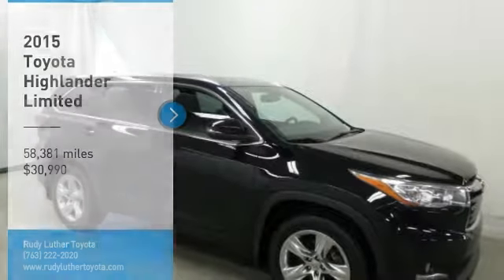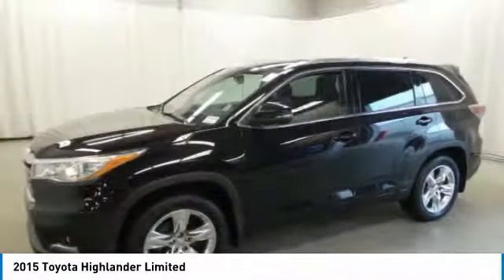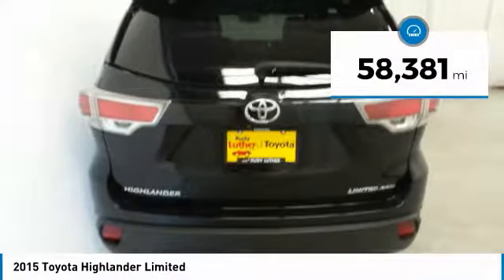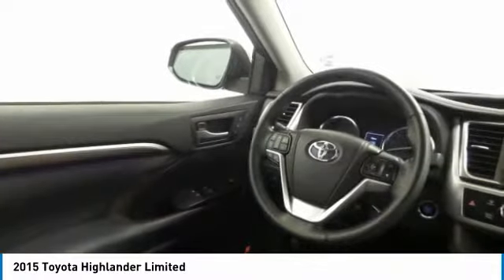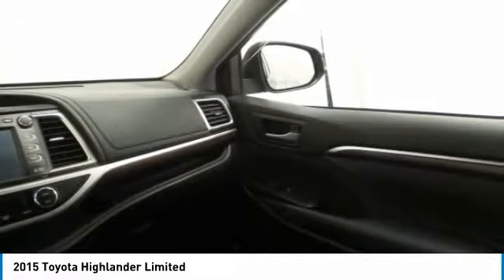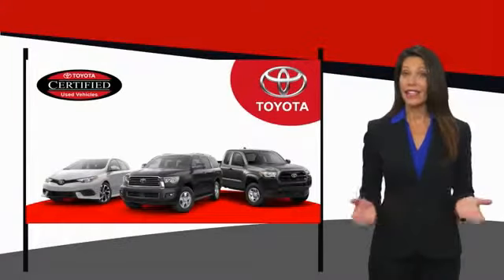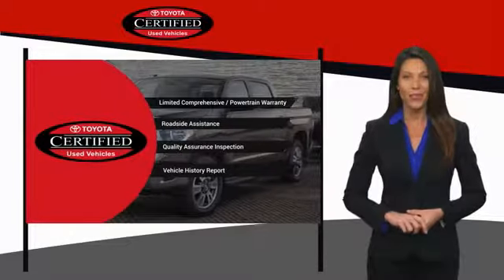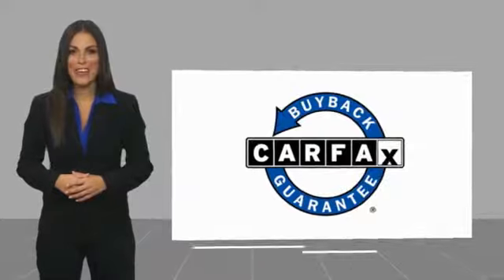2015 Toyota Highlander Golden Valley,Minneapolis,Bloomington,MN P26093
2015 Toyota Highlander Limited

Attitude Black Metallic exterior and Black interior. PRICED TO MOVE $300 below Kelley Blue Book!, FUEL EFFICIENT 24 MPG Hwy/18 MPG City! CARFAX 1-Owner, Toyota Certified. CLICK NOW! KEY FEATURES INCLUDE: Highlander Limited AWD Model, Premium Wheels, Navigation System, Heated & Cooled Leather Seats, Power Tilt/Sliding Sunroof, Premium Sound, Back Up Camera, Smart Key.Vehicle Serviced Here: Service History Available, 1.9% financing available on Toyota Certified. See dealer for details. Potential Factory Warranty Remaining. See dealer for details. BUY WITH CONFIDENCE: Toyota Certified 7YR/100K. Attitude Black Metallic exterior and Black interior. PRICED TO MOVE $300 below Kelley Blue Book! FUEL EFFICIENT 24 MPG Hwy/18 MPG City! CARFAX 1-Owner, Toyota Certified. CLICK NOW! EXCELLENT VALUE: This Highlander is priced $300 below Kelley Blue Book. VISIT US TODAY: #1 Toyota Certified Dealer in the Midwest. Rudy Luther Toyota has been selling Toyota's and other makes & models since 1977. We make price the easy part of your buying experience. We call it the Luther Fair Value Price. We focus on giving you the information you need to make a well informed decision while making sure you have the best price and experience possible. Pricing analysis performed on 7/1/2018. Fuel economy calculations based on original manufacturer data for trim engine configuration. Please confirm the accuracy of the included equipment by calling us prior to purchase.